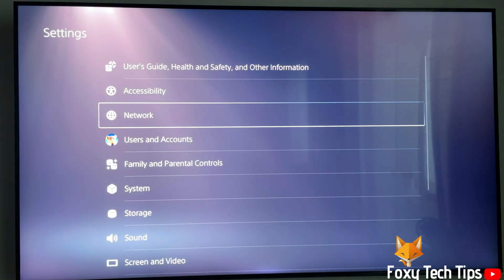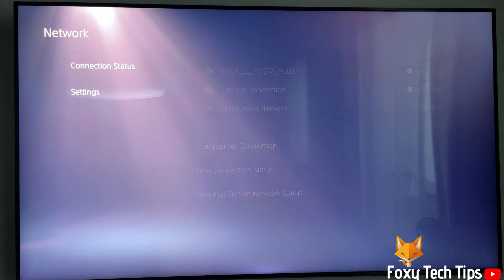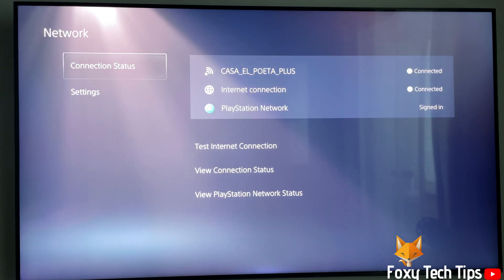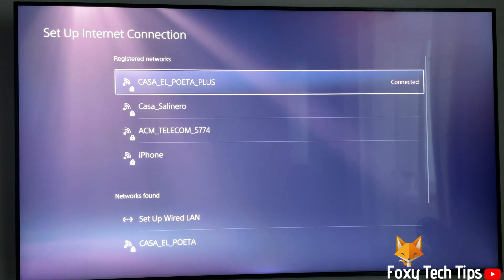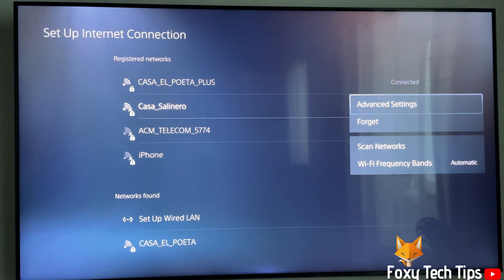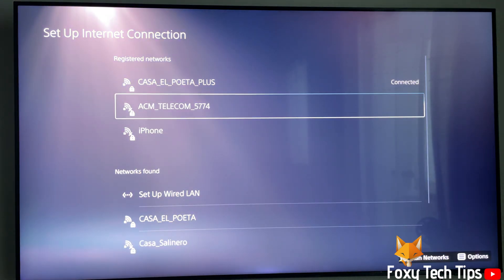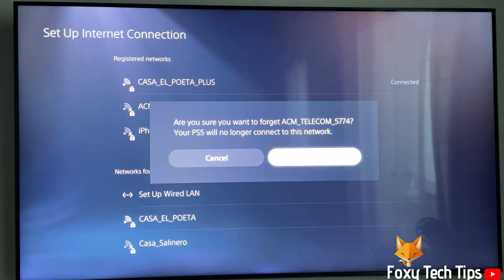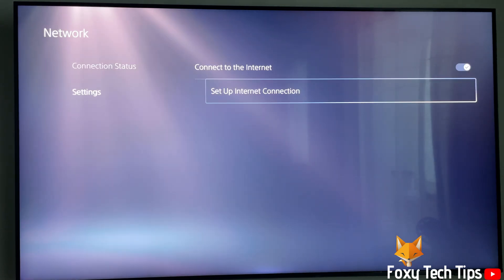How To Forget Saved Networks On PS5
Easy to follow tutorial on forgetting / removing saved networks from your Playstation 5. I will show you how to forget saved WiFi networks and Wired Networks. Forgetting a saved WiFi like this will mean you will have to re-enter the password to connect with your PS5 again. Learn how to forget saved networks on PS5 now!

 - In settings, open ‘network’.

- Now select ‘settings’.

- Click ‘set up internet connection’.

- Find the saved network that you want to remove and then press the ‘options’ button on your controller. On the popup that appears, select ‘forget’.

- On the next page confirm that you want to forget this network.

- That wifi network has now been deleted from your PS5 and if you want to use it again you will need to re-enter the password.